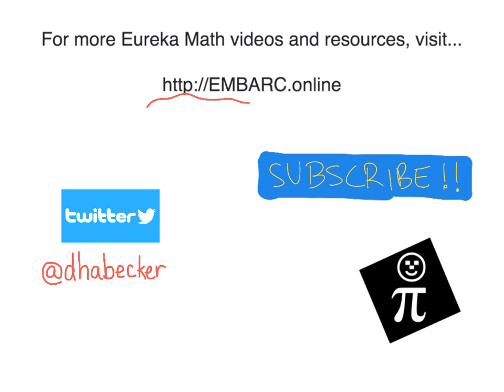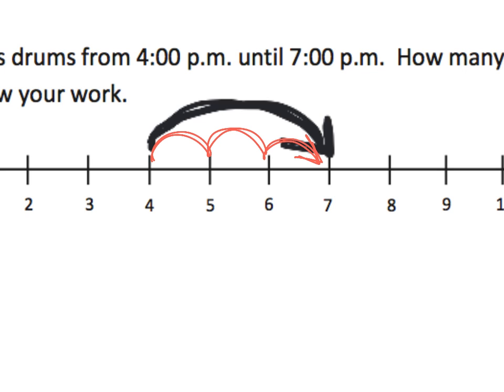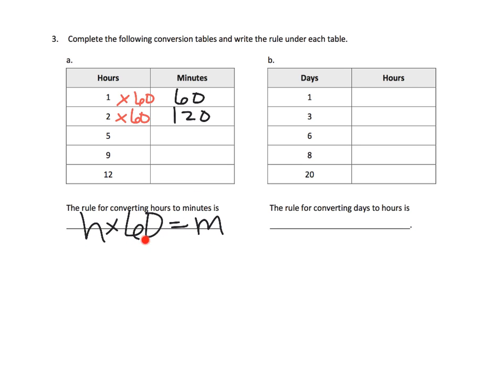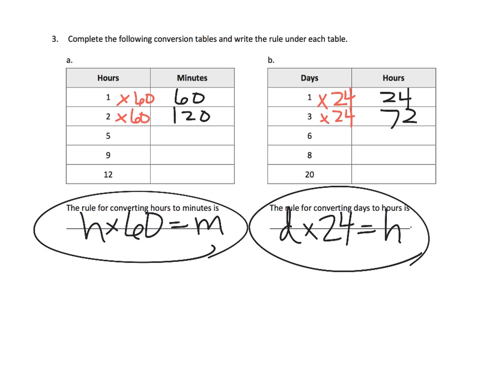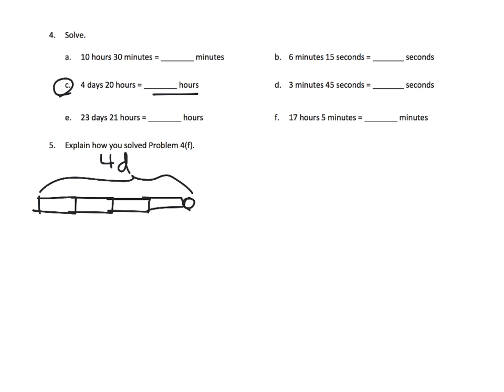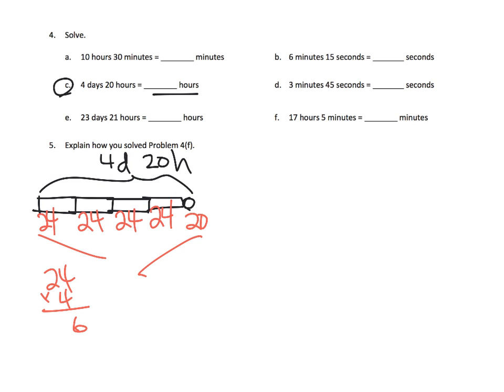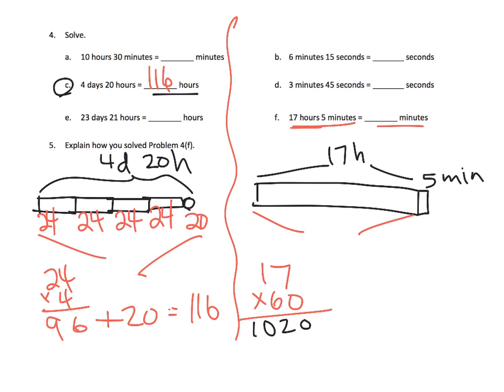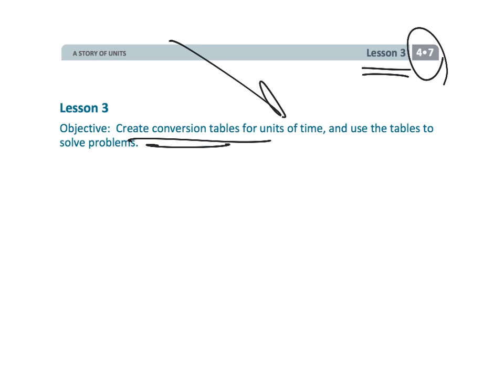Eureka Math Grade 4 Module 7 Lesson 3